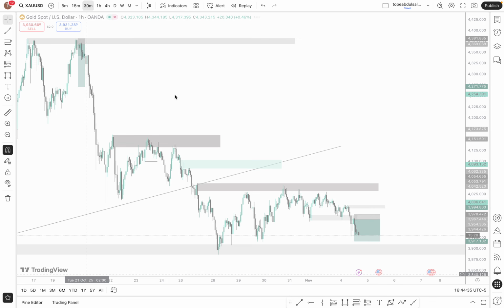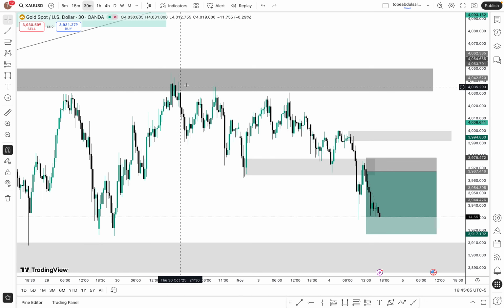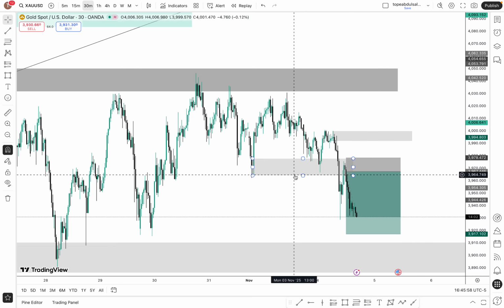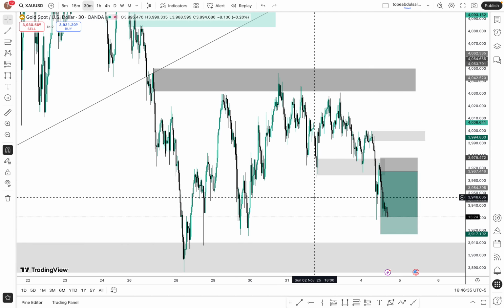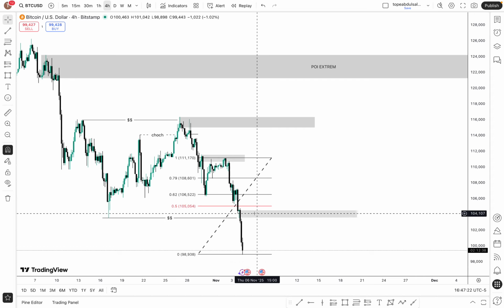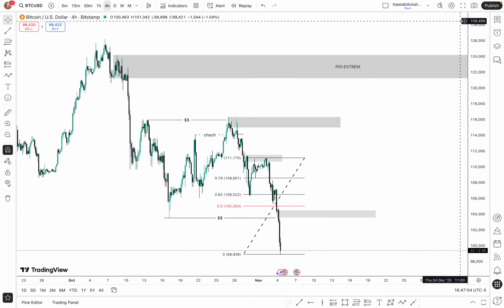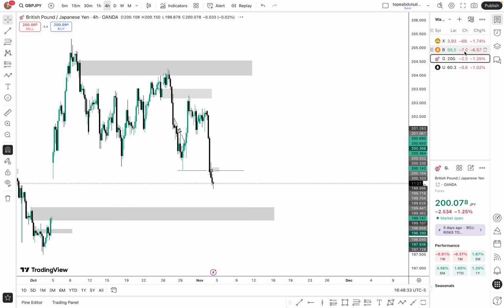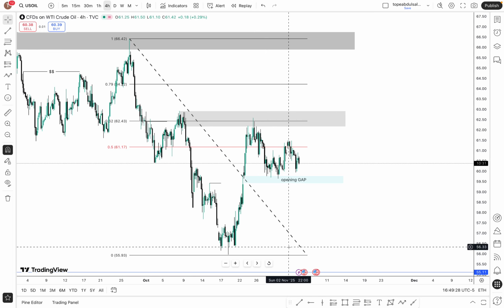Trading XAUUSD AND BTC